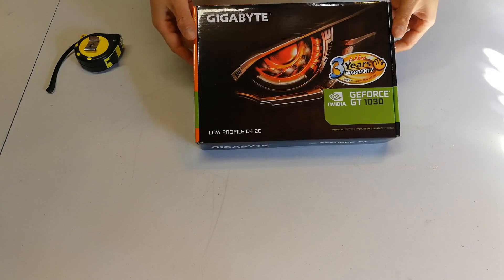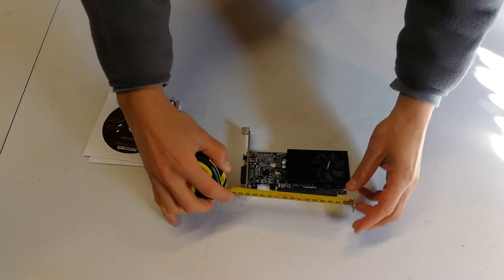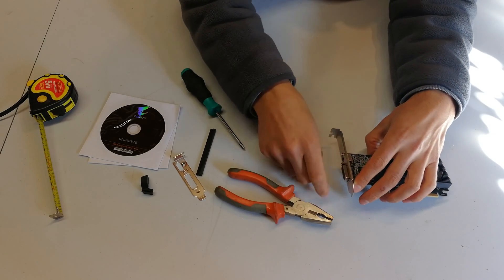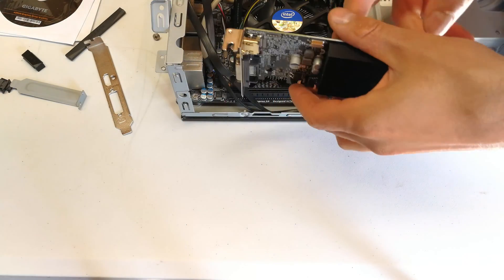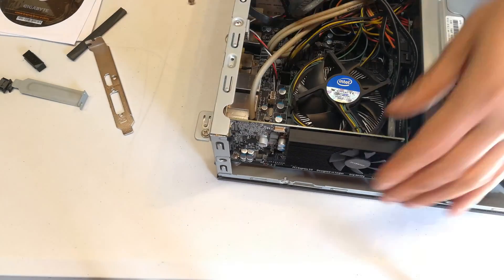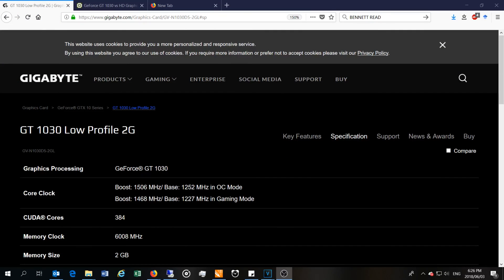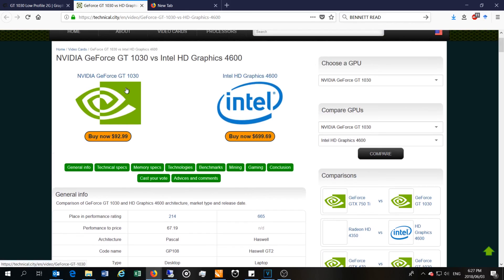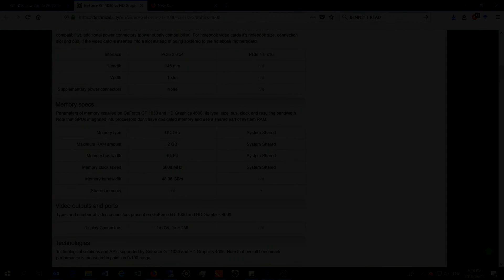Unboxing and installation of Gigabyte Nvidia GT1030 low profile graphics card into ITX box